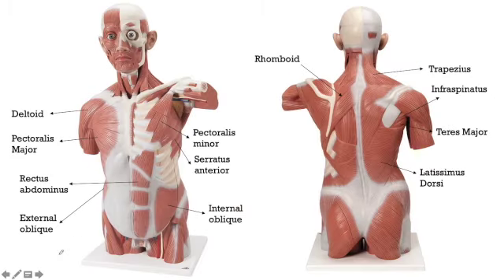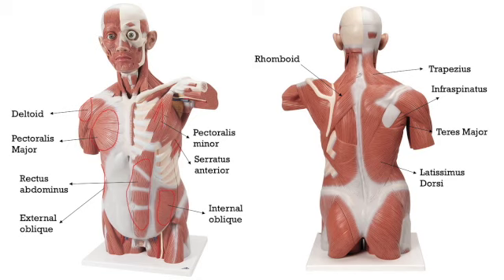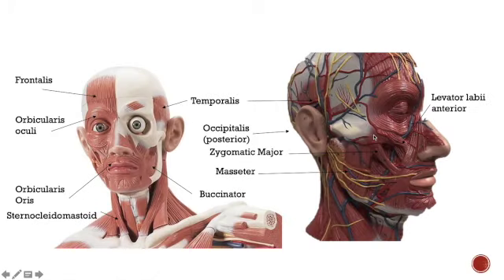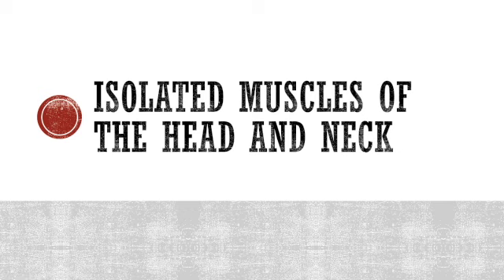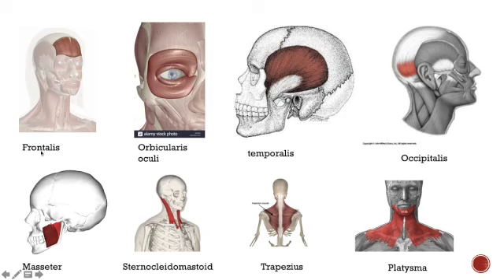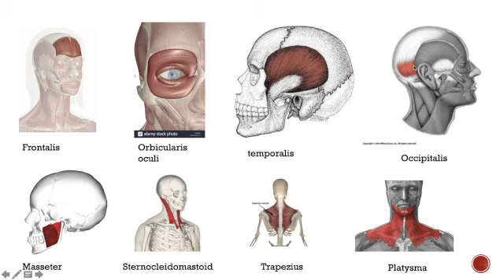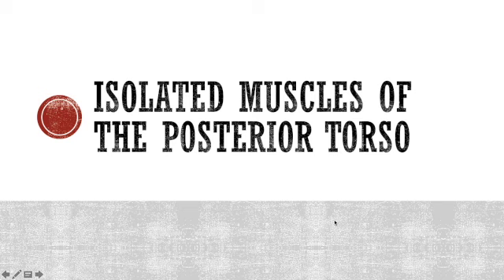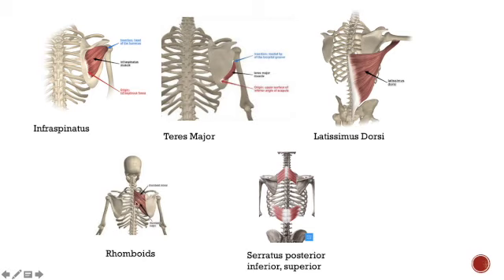Lab 2 Muscle System: Head, Neck, Anterior and Posterior Torso